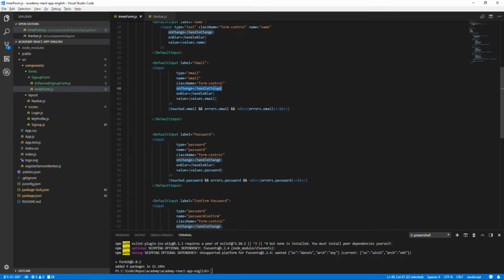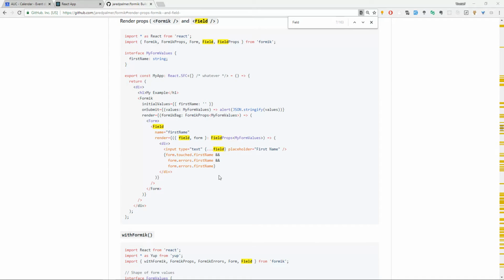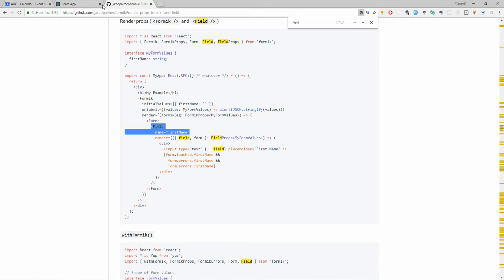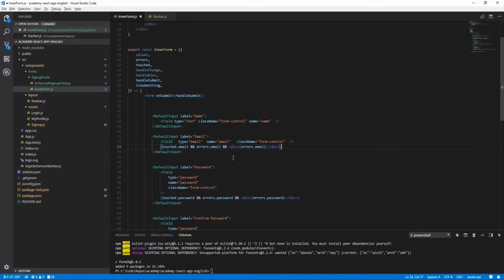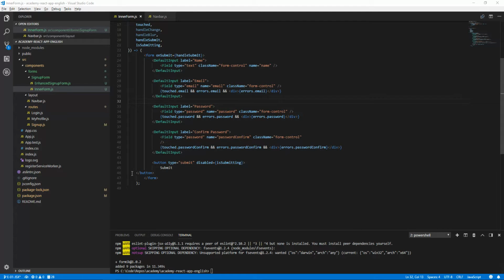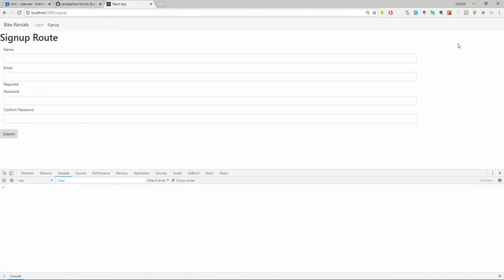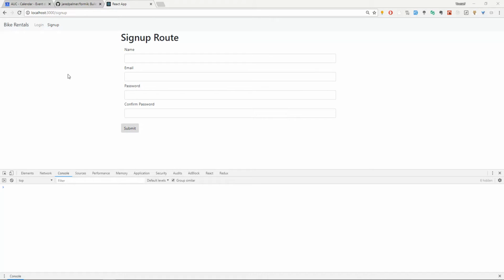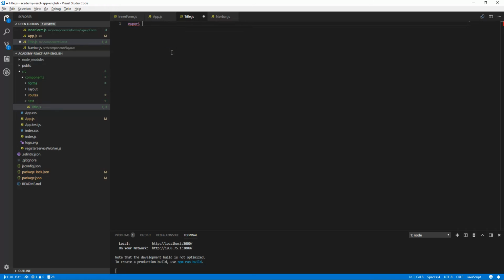ReactJS Course (in English) - #8 - Styling Forms